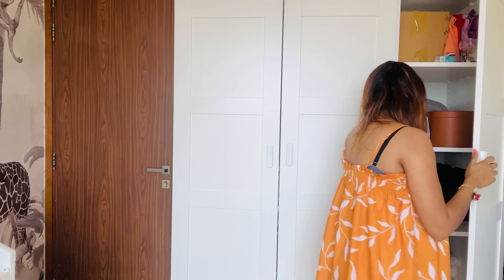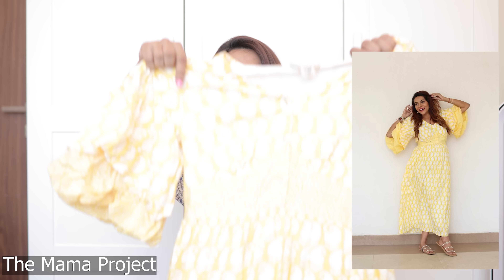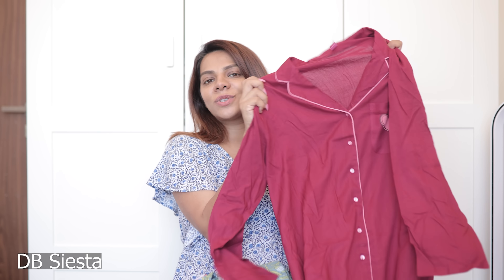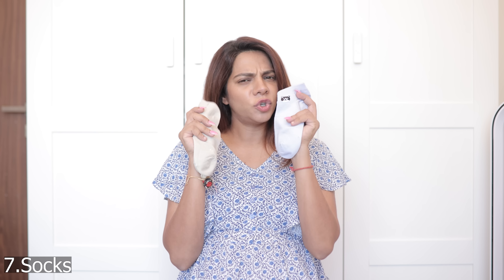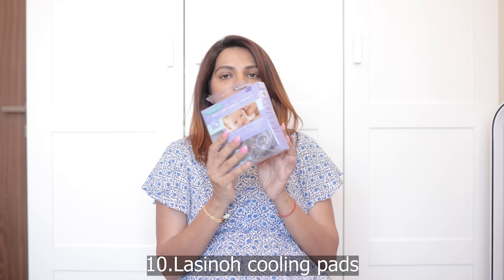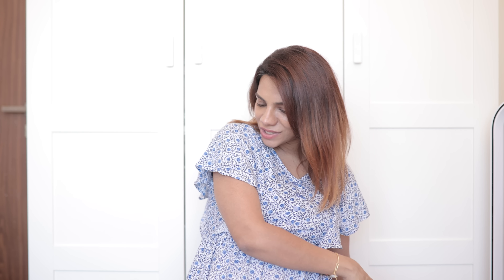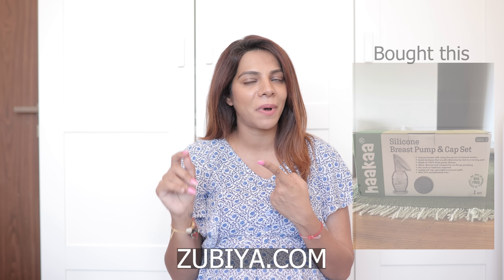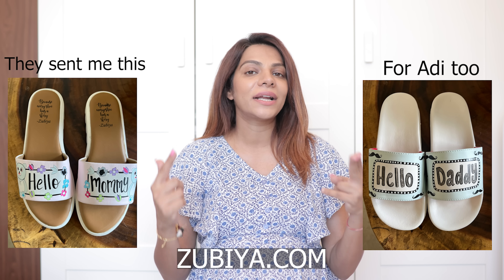My hospital bag .. FINALLY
Finally … my hospital bag is finally here ! All the little things that will go a long way in the hospital is here , from my clothes to the bathroom essentials it’s all in here ! So for all the parents to be , this one is to watch out for !